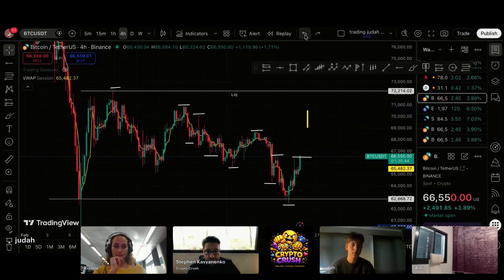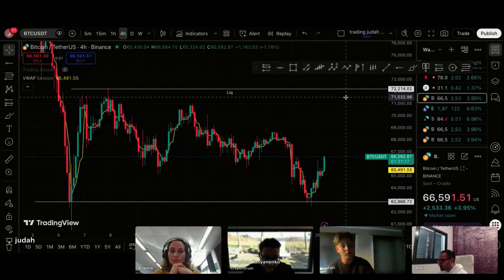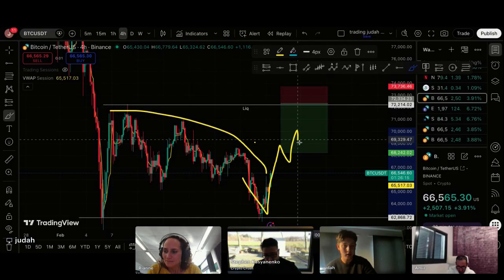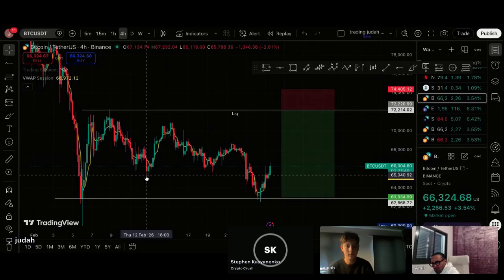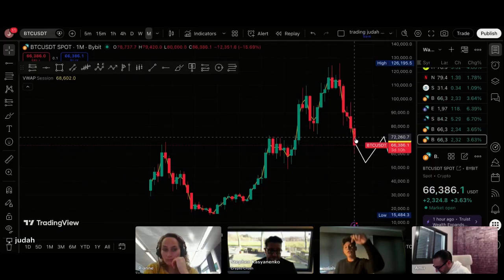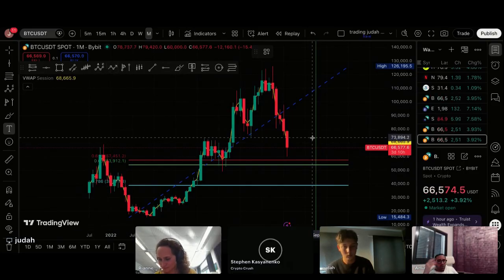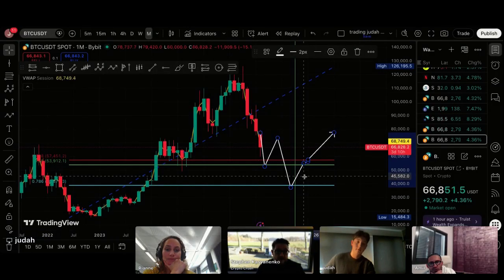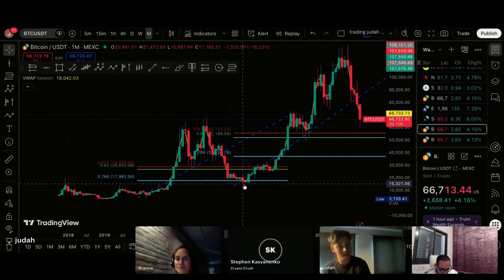Is Bitcoin About to Explode? Live Analysis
Welcome to another live session where we dive into the world of crypto. Today, we're focusing on bitcoin analysis, looking at btc live charts and applying our trading strategy. We'll be using technical analysis to understand market movements and inform our crypto trading decisions. Join us to learn about these powerful methods and much more!

🚀Join the Arbitrage Journey 1% plus / Day with Arbcore
🤖Arbcore